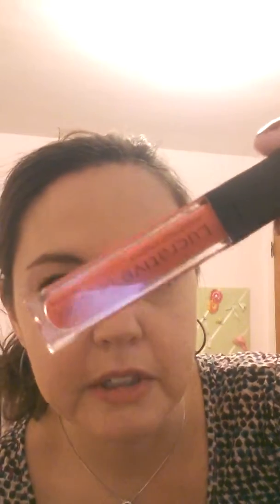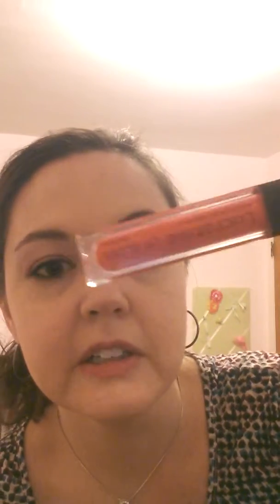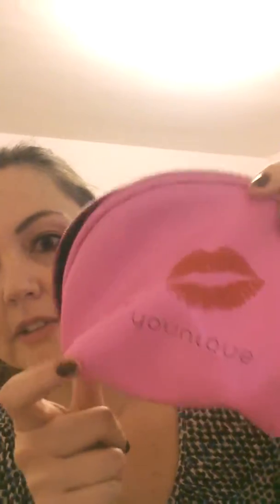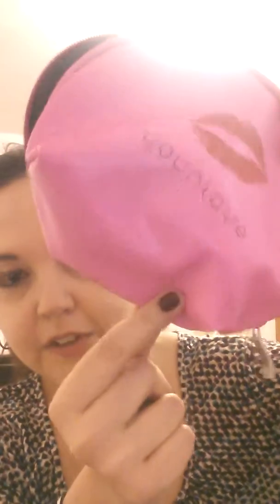February 2015 Glam Bag